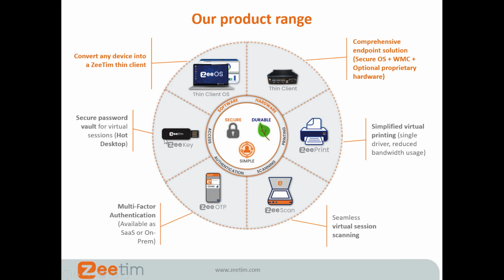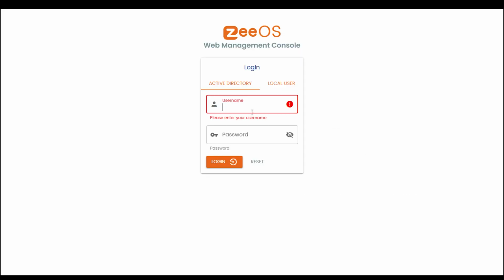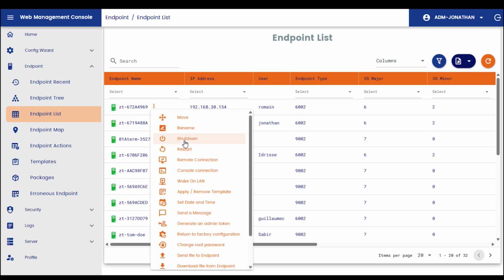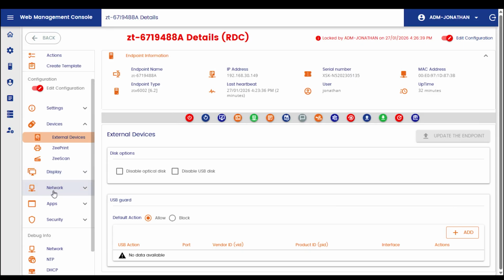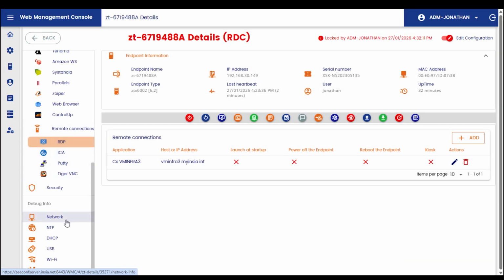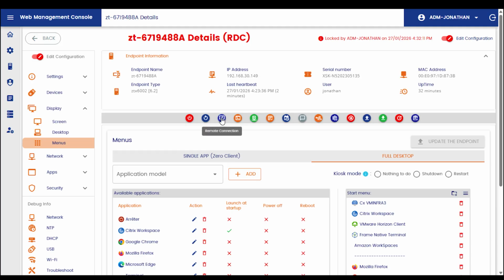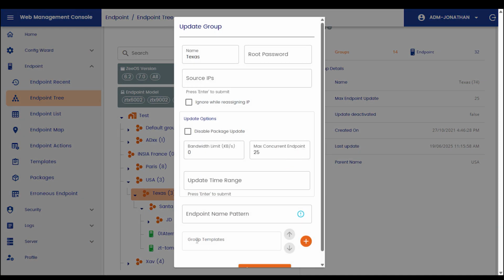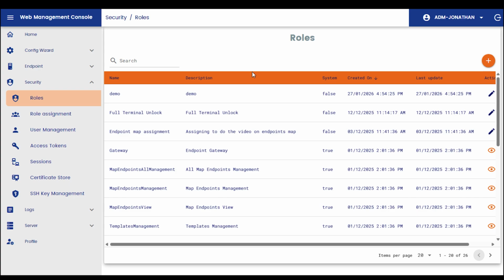ZeeOS WMC Demo: Manage Every Endpoint from One Dashboard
Manage thousands of endpoints remotely without losing granular control. This walkthrough of the ZeeOS Web Management Console (WMC) proves that simplicity and power can coexist. This video showcases templates, thin client, and kiosk modes in our OS, including remote control of your devices and more.

Test ZeeOS today for free with its Web Management Console for unlimited time :